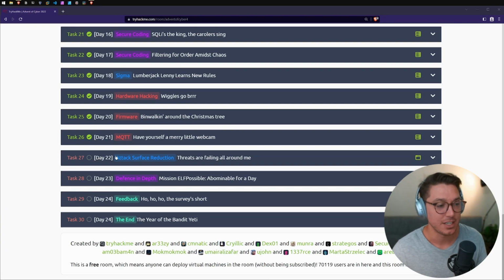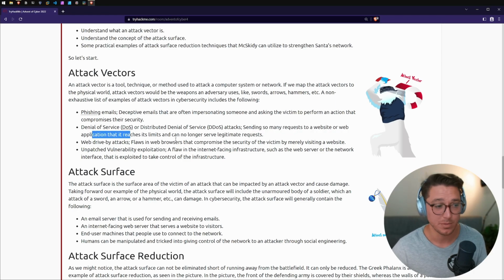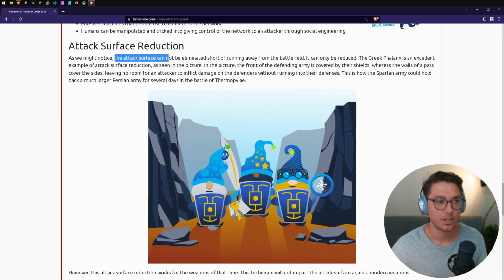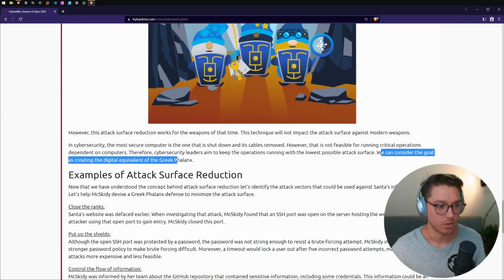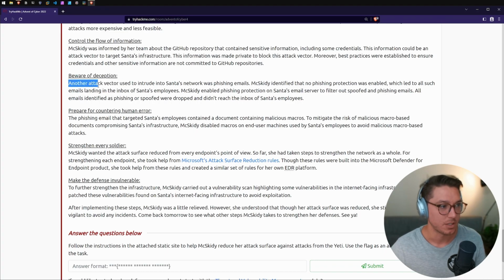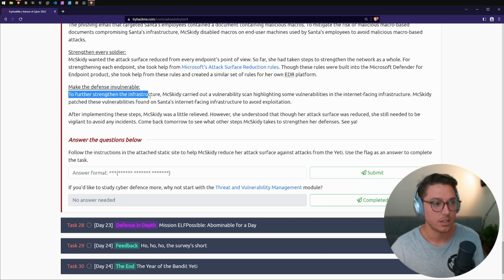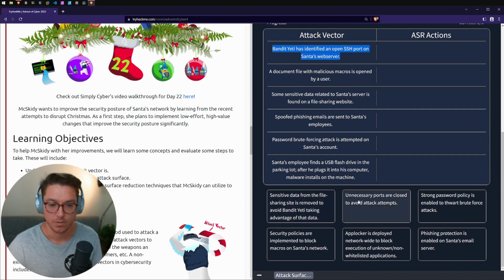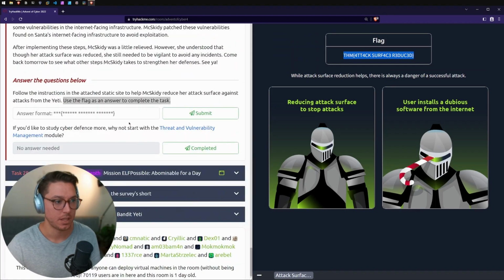ATTACK surface reduction • day 22 advent of cyber 2022 • tryhackme walkthrough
Let's explore TryHackMe's Day 22 for the Advent of Cyber 2022, today it's all about Attack Surface Reduction. Get ready to dive into a detailed analysis of this room that highlights how to protect systems from potential attacks and reduce risk. Learn some practices and techniques on how to strengthen defences against actors.

00:00 - Intro
00:38 - Start Here
01:35 - Attack Vectors
02:29 - Attack Surface
03:12 - Attack Surface Reduction
04:20 - Examples of Attack Surface Reduction
07:28 - Use the flag as an answer to complete the task.
09:09 - Outro

Recommended Software

My Hardware

cybersecurity hacking capturetheflag tryhackme adventofcyber attacksurfacereduction securityposture networksecurity cybersecurityprofessional phishing dosattacks vulnerabilityexploitation firewall intrusiondetection patchmanagement cyberdefence cyberawareness cyberresilience cybercrime informationsecurity cyberthreats cyberattack cyberprotect